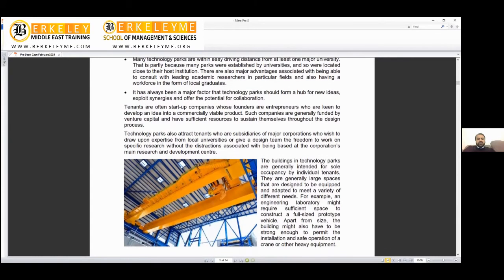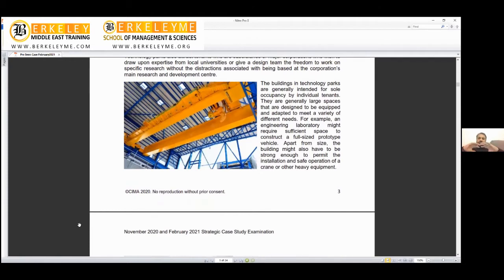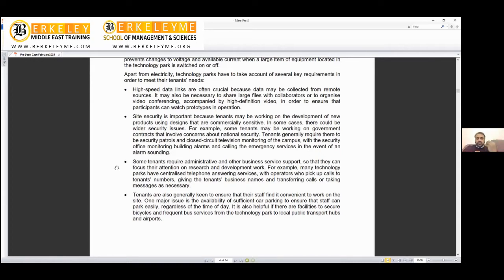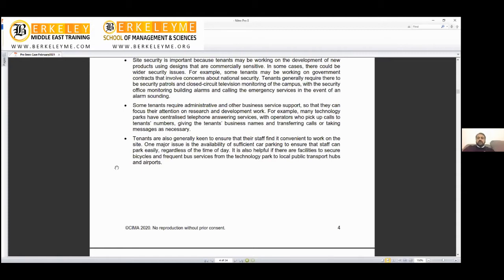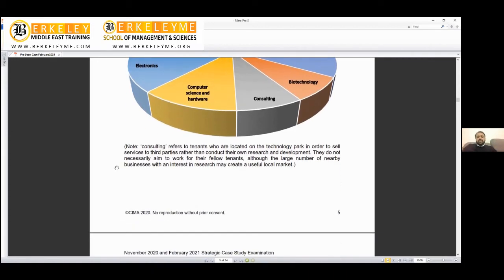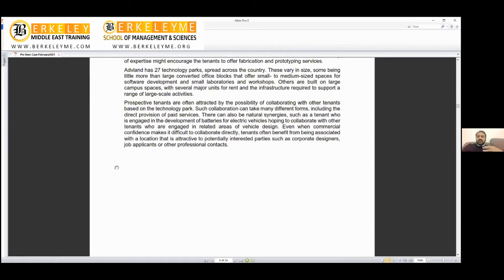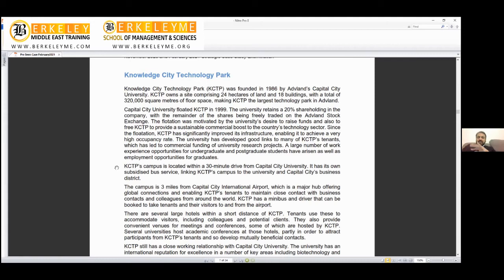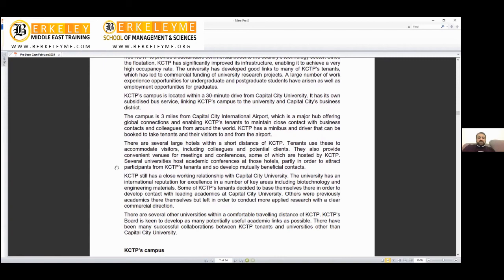CIMA Strategic Case Study Examination Pre-Seen February 2021 (Part 2) | Learn at Berkeleyme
This video series are the Complete Summarization of the CIMA SCS KCTP Pre-seen for November 2020 and February 2021 sessions where we have summarized the entire CIMA SCS pre-seen document with the most specific categorizations. It could be really handy to have a printed copy and listen to this while making notes and annotating your thoughts in each section. Use it well, and all the very best!

* If you would like to get exempted from 15 papers and to gove exam only for SCS, register

US & CANADA REGION:
2001 Addison Street, Suite 300, Berkeley, California, 94704.

UK & EUROPE REGION:
Kemp House, 152 – 160 City Road, London EC1V 2NX.

MIDDLE EAST REGION:
Dubai: 2601, Floor #26, Sheikh Rashid Tower, Dubai World Trade Centre.
Abu Dhabi: Training Venue: Bloom Campus, Courtyard by Marriott World Trade Center, Hamdan Bin Mohammad St.